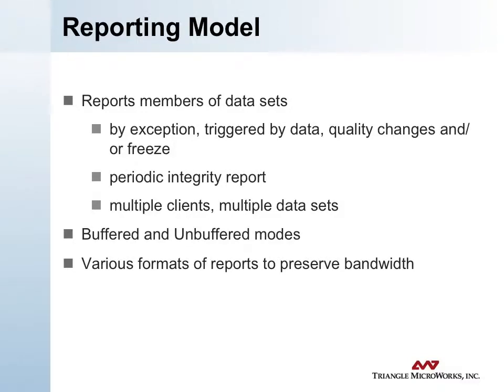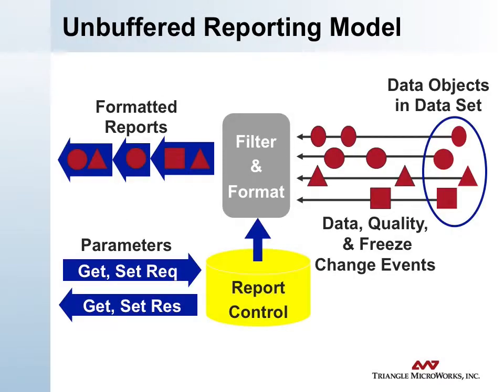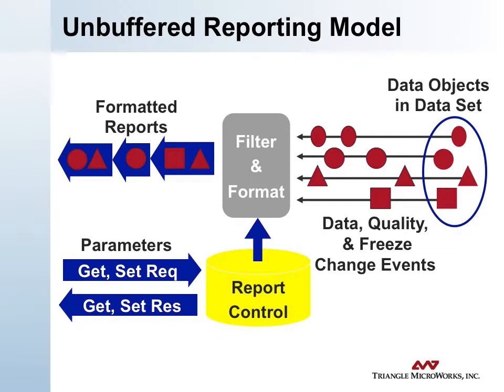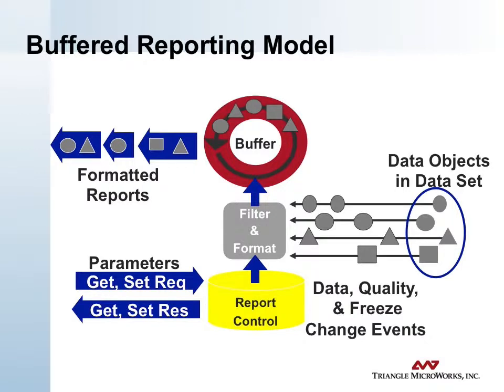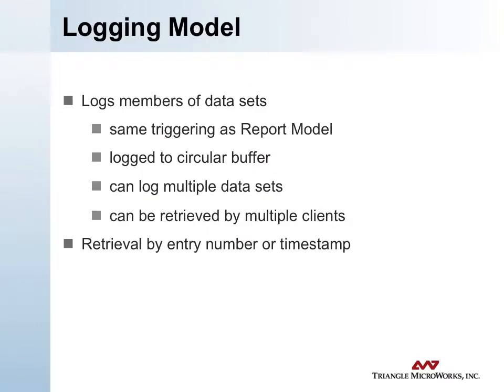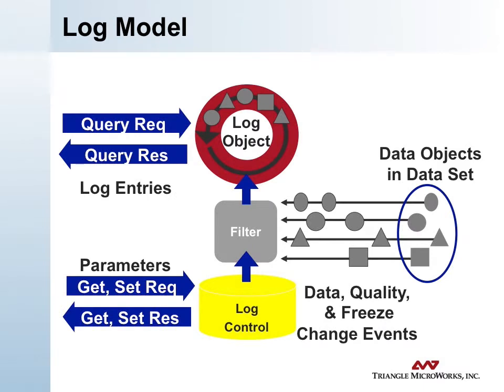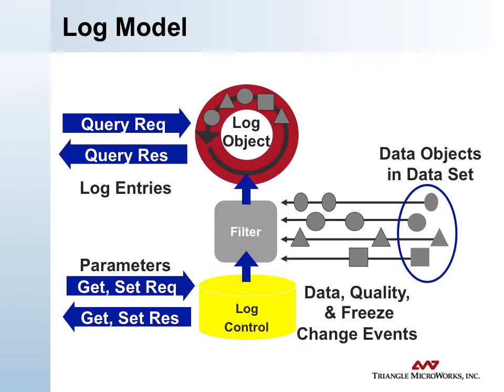IEC 61850 Overview Part 6 Reporting and Logging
This video is Part 6 of a free, web-based IEC 61850 Overview training series offered by Triangle MicroWorks, narrated by George Schimmel.